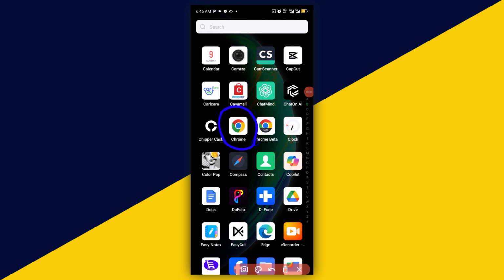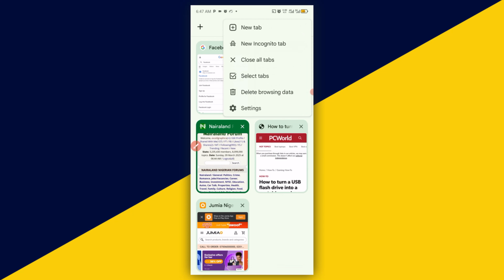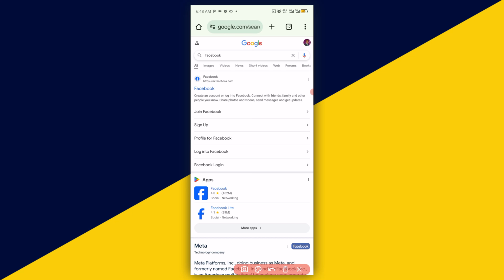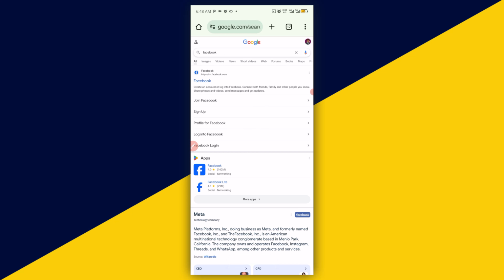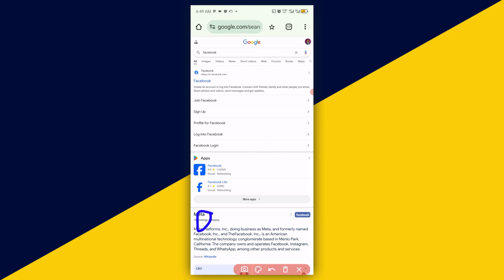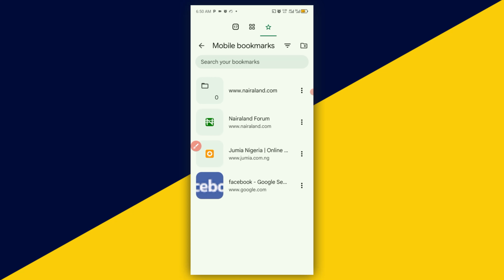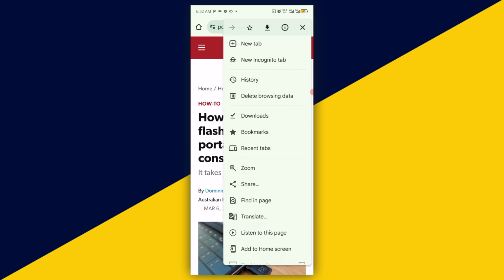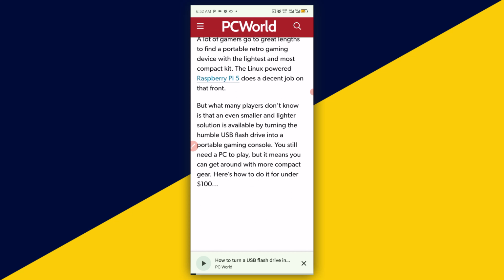The Best 3 New Google Chrome Features No One Knows About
Ready to discover the hidden gems in Google Chrome? In this video, we reveal three amazing new features in Google Chrome that you probably haven't heard about. These features will elevate your browsing experience and make your online activities smoother and more efficient. Watch our step-by-step guide to learn how to use these features and get the most out of your browser! 🌐

🔒 What You'll Learn:
1. New Chrome Actions: Discover how Chrome Actions can save you time by allowing you to quickly engage with local businesses. Whether you need to call, get directions, or read reviews, this feature makes it all effortless.
2. Redesigned Address Bar: Learn about the redesigned address bar on tablets that makes it easier to see the website you're visiting. This feature enhances your browsing experience, especially on larger screens.
3. Personalized Shortcut Suggestions: Find out how Chrome now offers personalized shortcut suggestions based on your usual searches. This feature helps you get to your favorite websites faster and with less hassle.

🛠️ Tools & Resources:
- Chrome Settings Guide: A comprehensive guide to navigating and adjusting your Chrome settings.
- Performance Optimization Tips: Tips to ensure your Chrome runs smoothly and efficiently.
- Recommended Extensions: Our top picks for Chrome extensions to enhance your browsing experience.

📲 Why It Matters:
- Stay updated with the latest features to improve your browsing experience.
- Access more relevant and localized search results.
- Enhance your overall Chrome performance with optimization tips.

Don't miss out on our latest Chrome tips and tutorials!